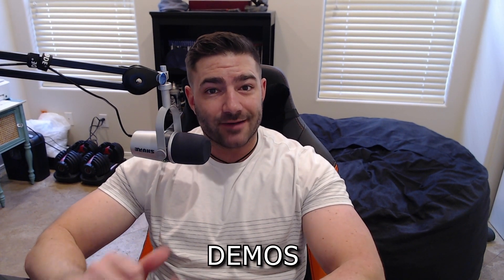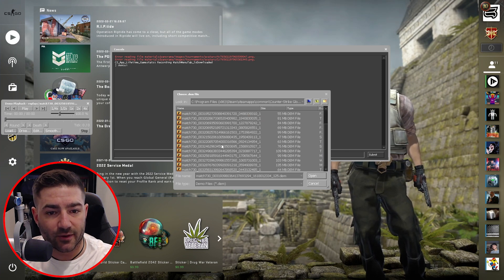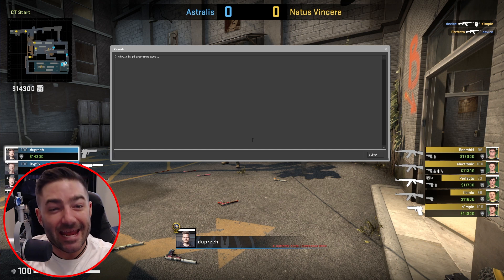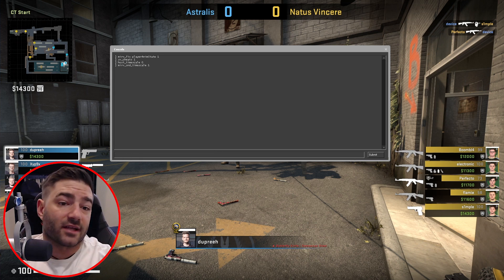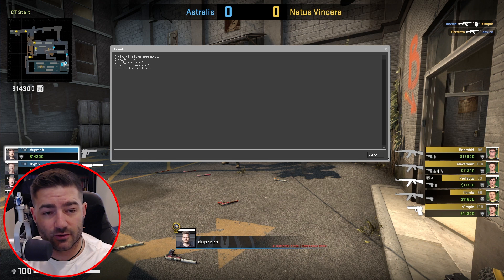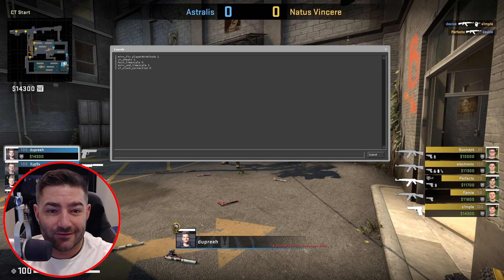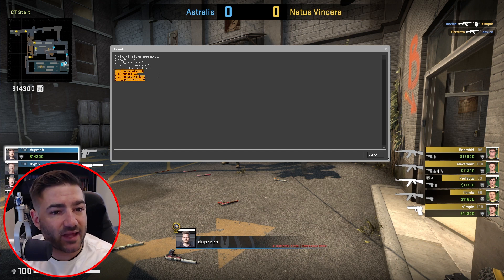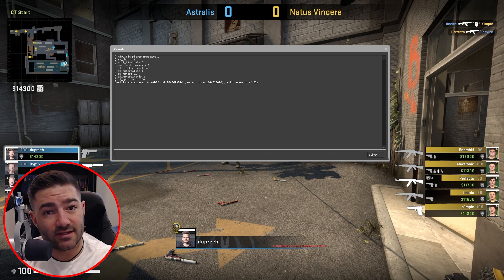Fix laggy CSGO demos and glitchy models with HLAE